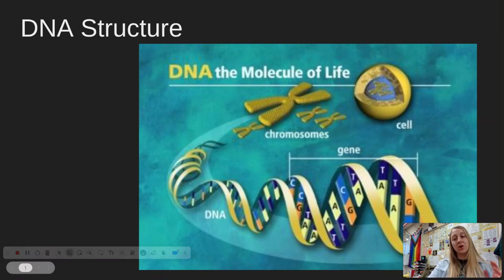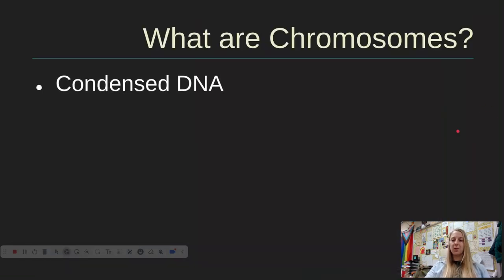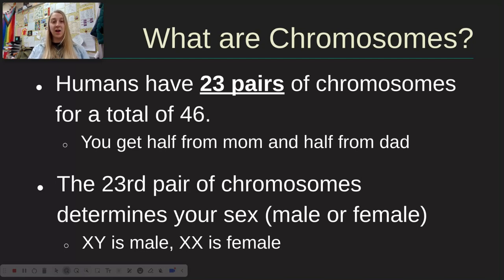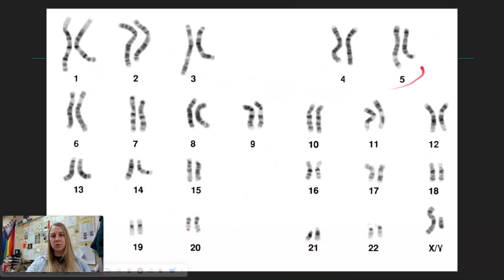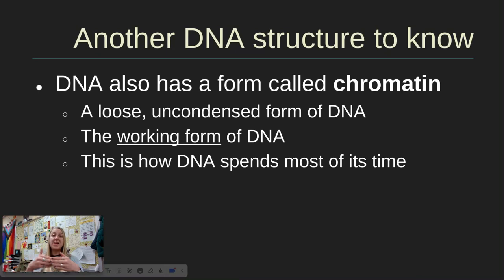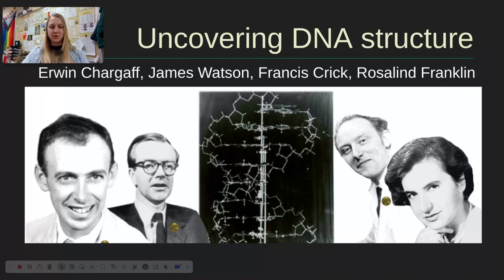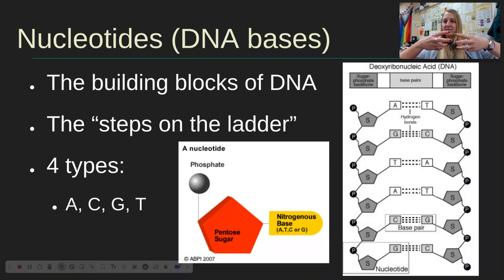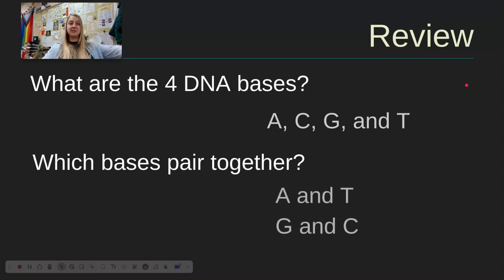DNA Structure Notes